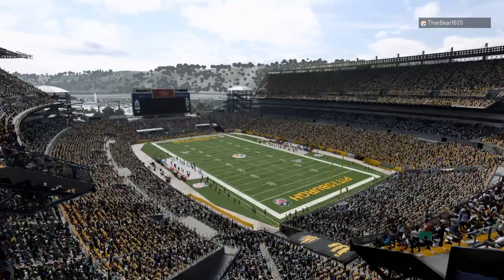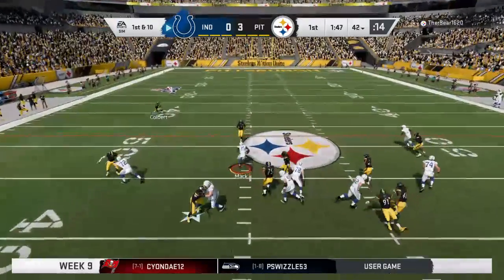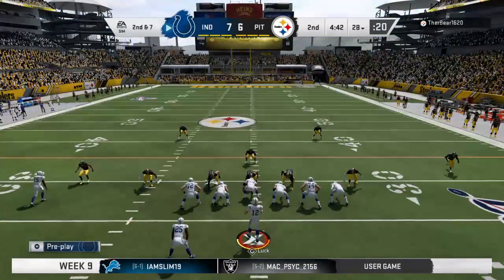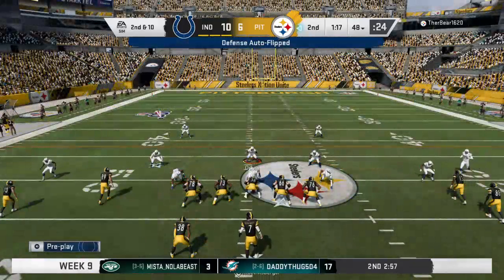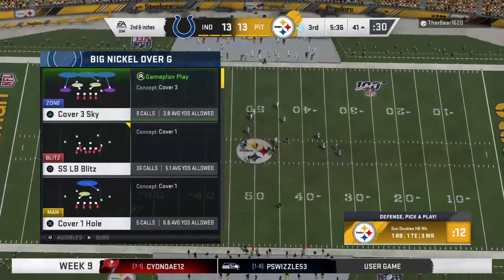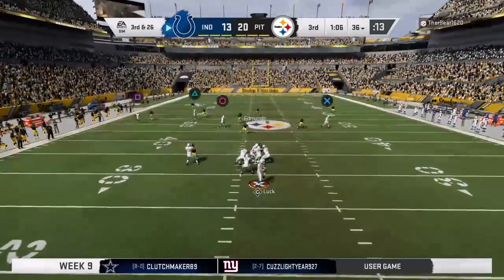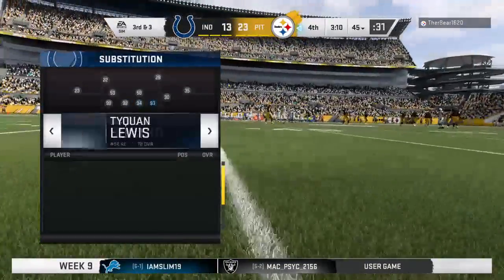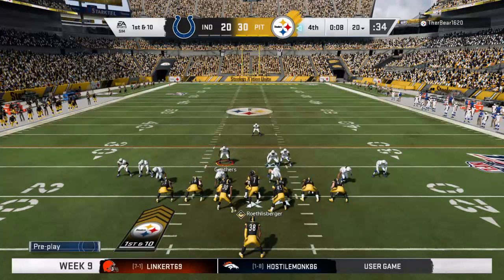FEML Colts vs Steelers